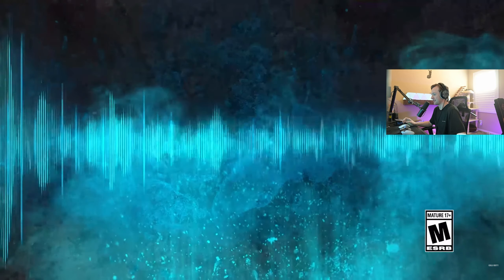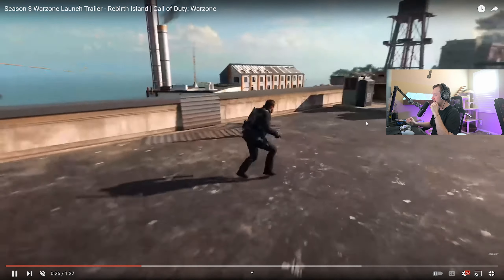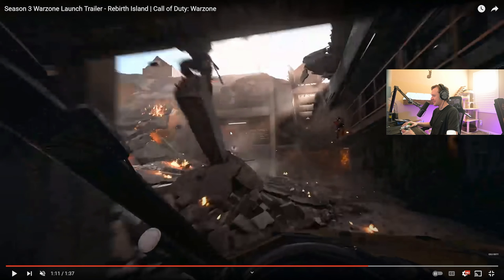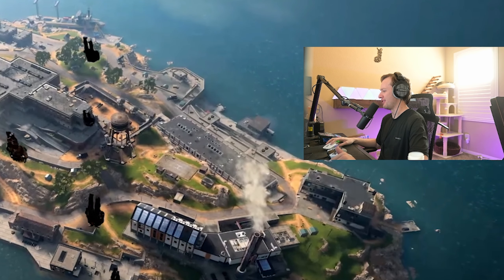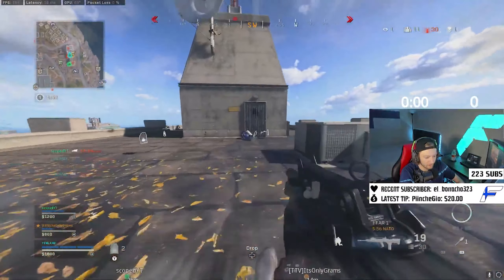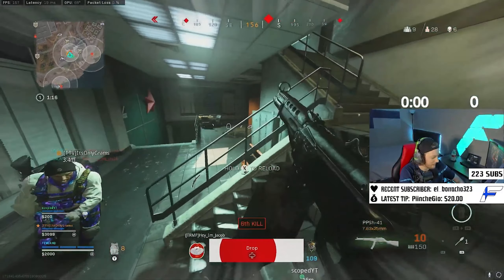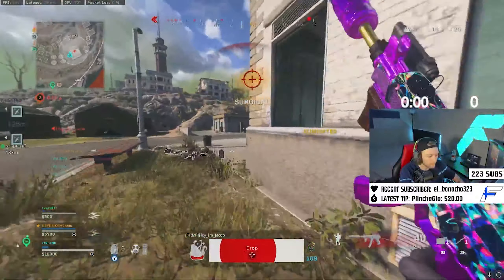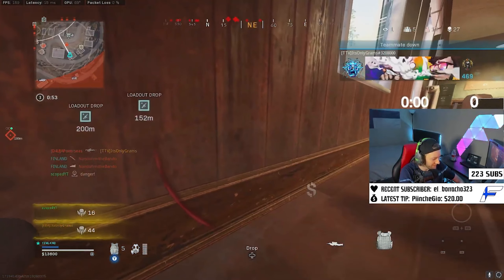*NEW* FIRST LOOK OF REBIRTH ISLAND 😍 (IT'S BACK!)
first look of the new Rebirth Island, we are so back!